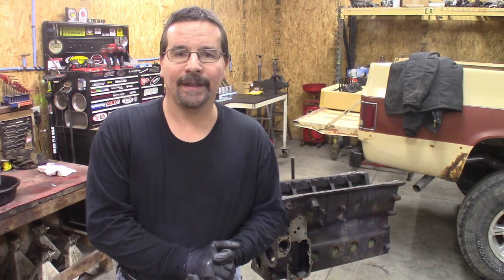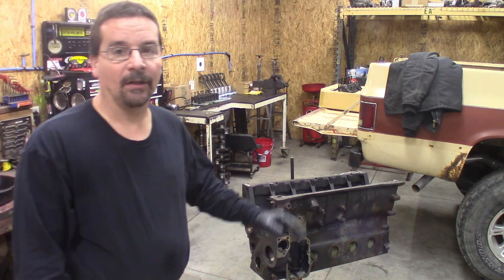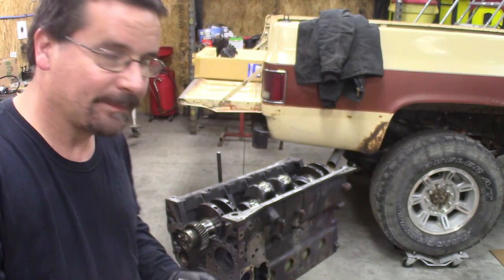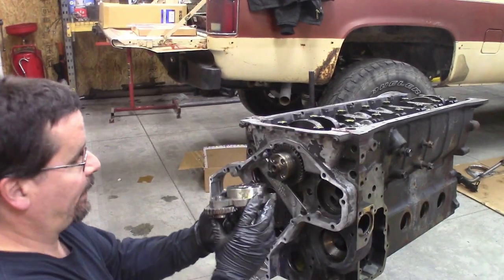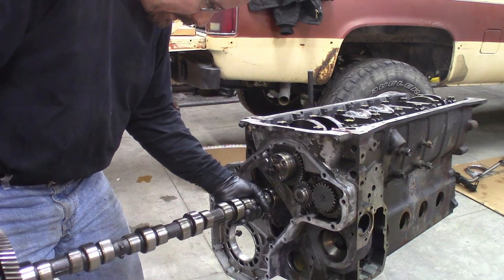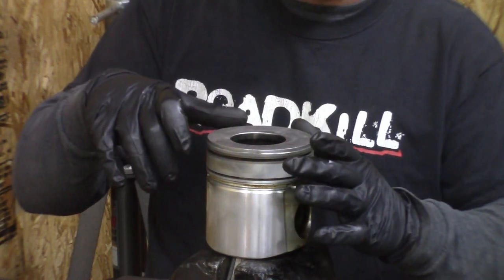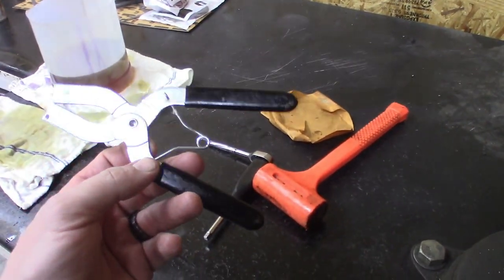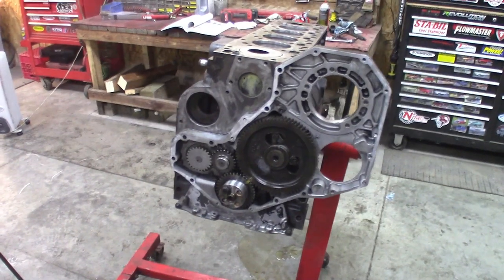12 Valve Cummins Reassembly Part !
Part one of our refresh of the high mileage 5.9 Cummins 12 valve that is going in our Square body Chevy project